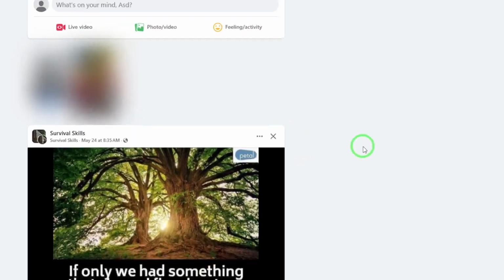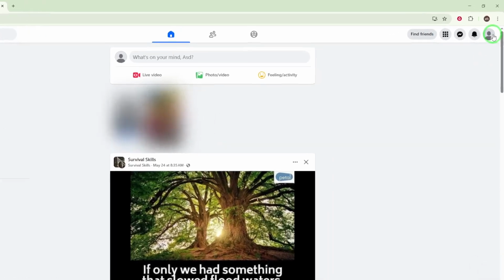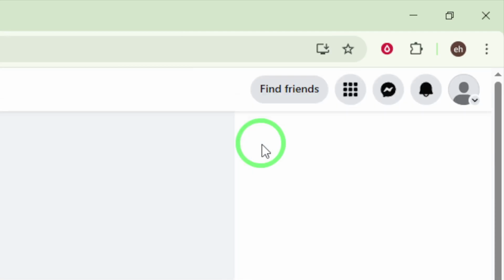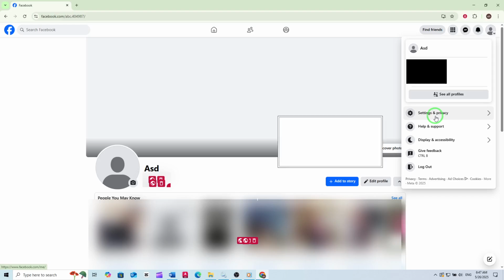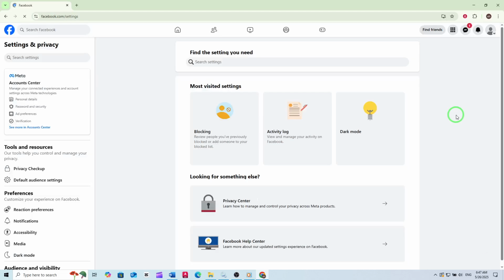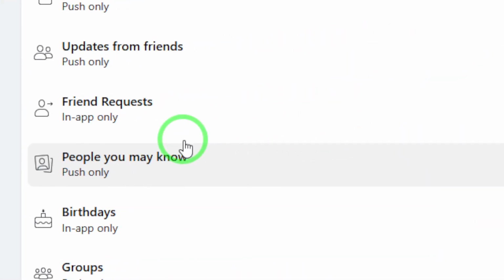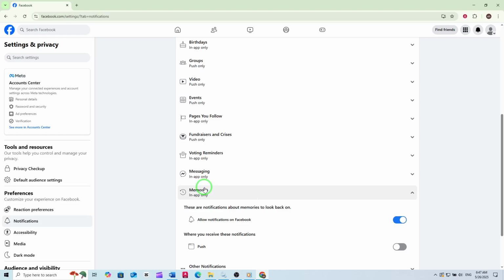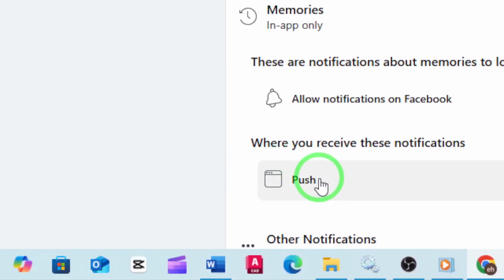How To Enable Memories Push Notifications On Your Page On Facebook On PC (New Update)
Learn how to enable Memories push notifications on your Facebook page using your PC with the latest update. Stay notified whenever Facebook reminds you of special moments by following these quick steps. This guide is perfect for anyone who wants to make sure they never miss a memory notification on their Facebook page.

1. Open Facebook from your browser

2. Click on your profile photo at the top right corner

3. Enter to the page, then click on the page profile photo

4. Enter to Settings and privacy, then Settings

5. Click on Notifications, then Memories

6. Enable Push

Follow these steps to stay updated with all your Facebook Memories notifications on your PC.
Timeline:
00:00 Start
00:12 How to do it
01:05 End